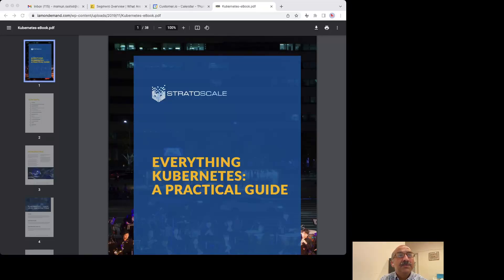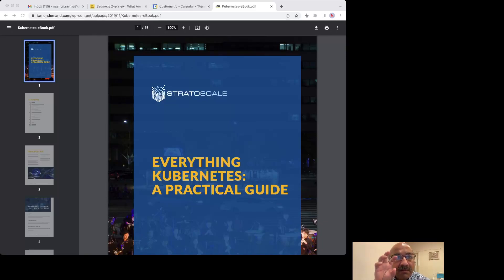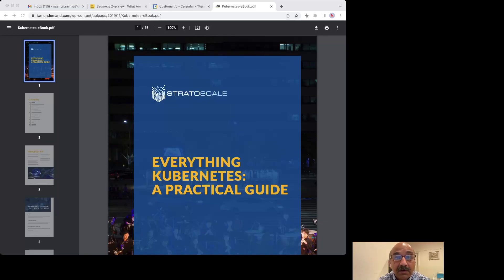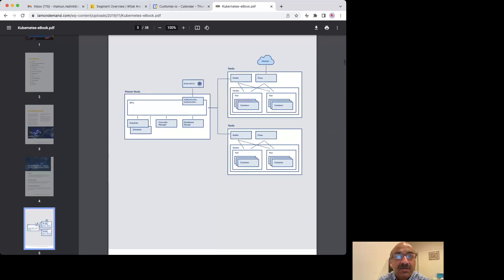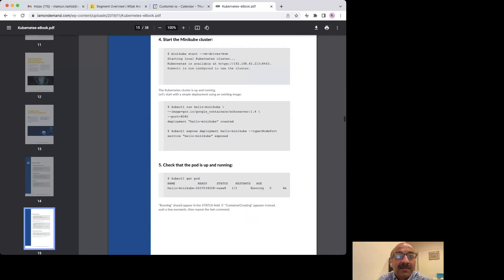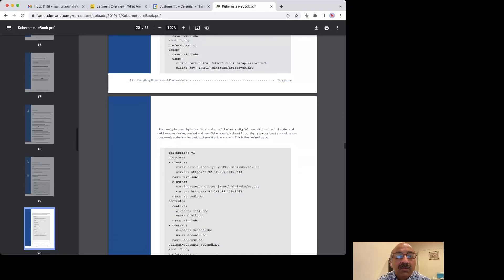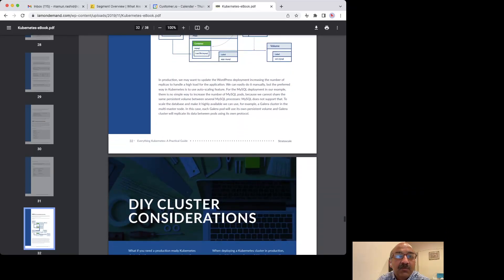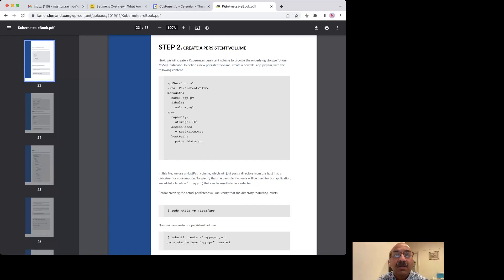I found this short free ebook very effective for people who are new to Kubernetes; Has several labs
I found this short free ebook very effective for people who are new to Kubernetes or confused by it. This is also very effective for people who want a much clearer understanding of Kubernetes components.

Best part if that they include several "simple" hands-on labs you can try for yourself.